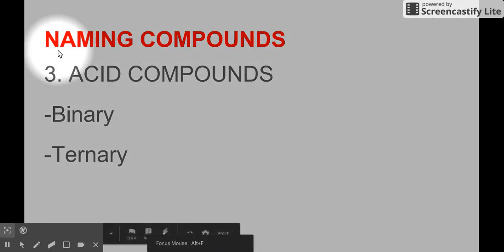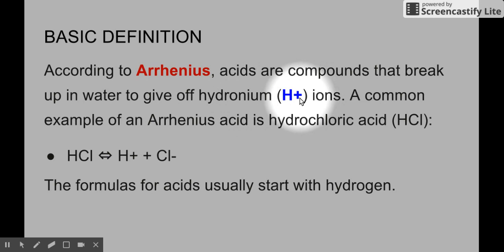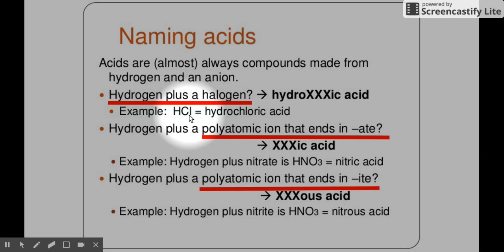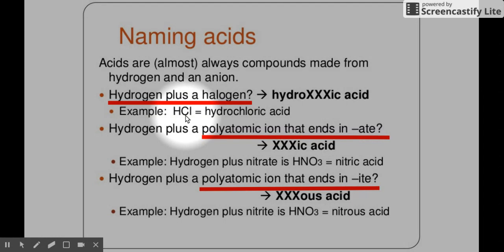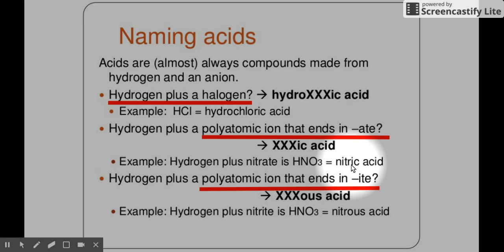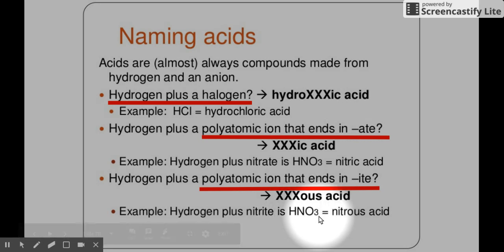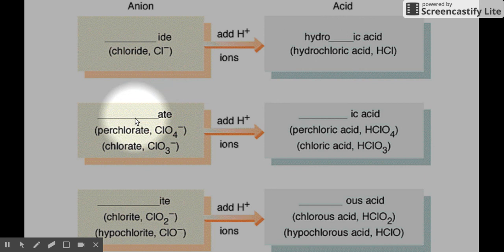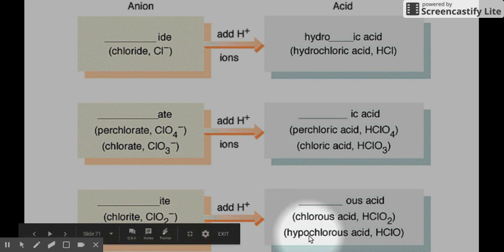Naming Acids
Lewis acids are compounds that donate H+ ions when dissolved in water. Learn how to name binary and ternary acids in this video.